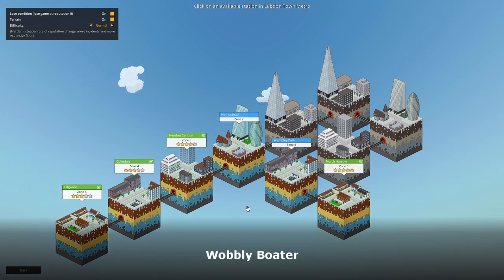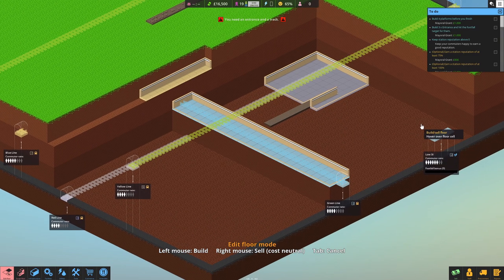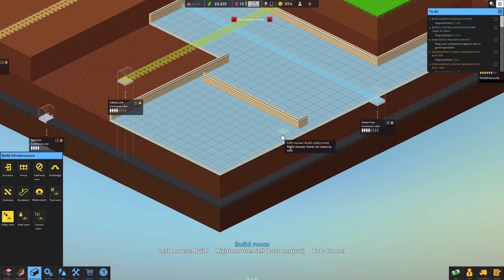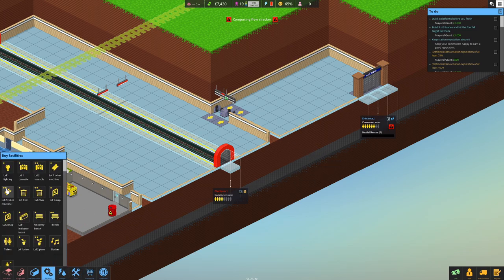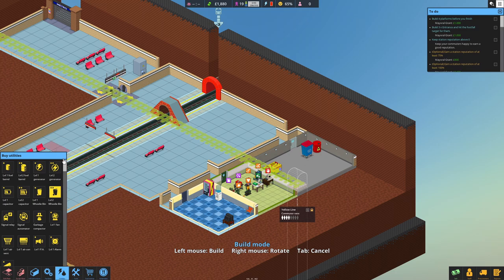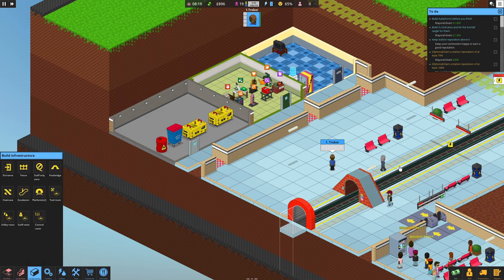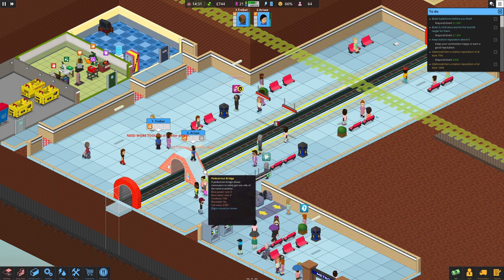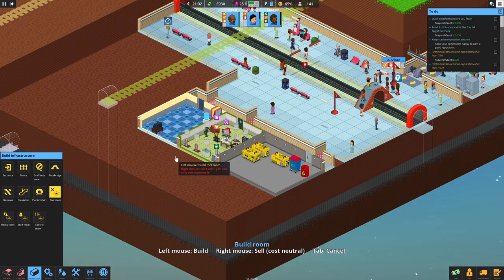Overcrowd: A Commute 'Em Up: Full Release #24 | Our First Zone 2 - Hampstead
Part 24 - Overcrowd: A Commute 'Em Up - Network Sandbox

It's time to head out and attempt to build our version of the London Underground. How many people can we squeeze into our tube stock?! As many that will fit, providing the doors close. That being said, our commuters are a fussy bunch and we must keep them happy... Else it's game over!

From the Developer:
Deep Systemic Gameplay. Don’t be fooled by the cute pixel art. Beneath the hood lies a deep, systems-based simulation encompassing refuse, power and heat management, crowd control and a consumer-driven economy with stock and pricing.

Replayability. Design your stations across a series of procedurally generated maps. No game is the same. Build a single station or a whole network. A daily challenge means there is always a new station to build.
Spatial Design. Build your station 4 floors deep, using stairs, escalators and lifts to connect entrances to tracks in the most efficient layouts you can devise. Control the direction of commuters using the innovative crowd flow mechanic.

Commuter Chaos. Contend with station-wide events from rat plagues to football matches. Watch out for vandals, hoodlums and norovirus too.

Technology Procurement. Unlock the latest tech to pimp up your station! From turnstiles, tools and ticket machines to pharmacies, pubs, ponds and plants, make your commuters’ journey to work feel special.

Staff Management. Hire rookies and level them up, or splash out on a master mopper, medic or mechanic. Use a job grid system to prioritise their tasks.